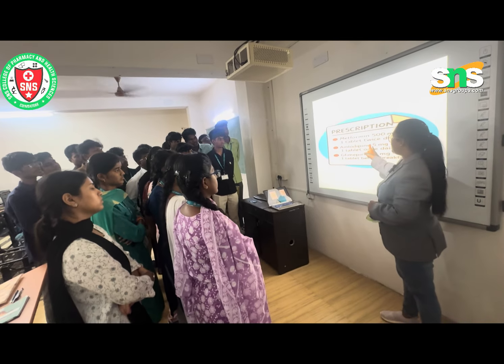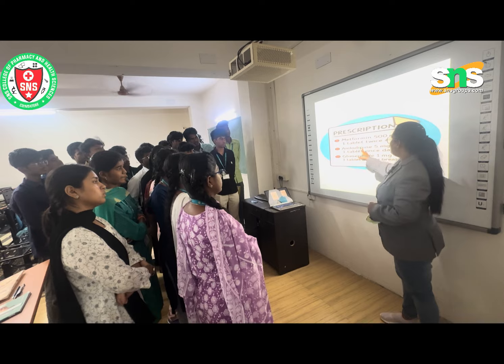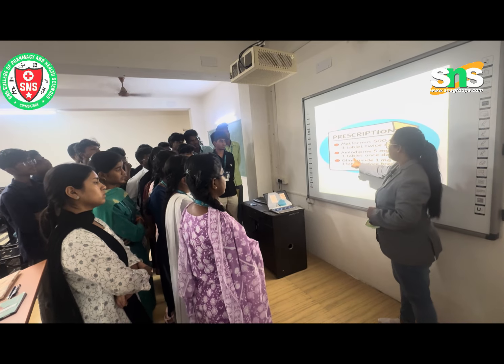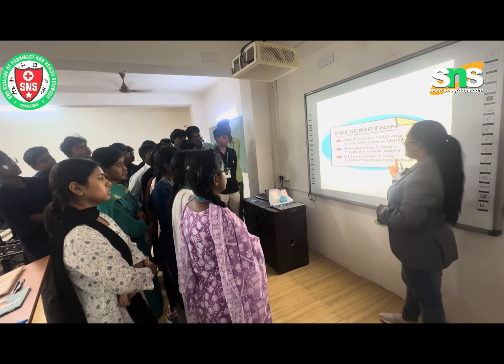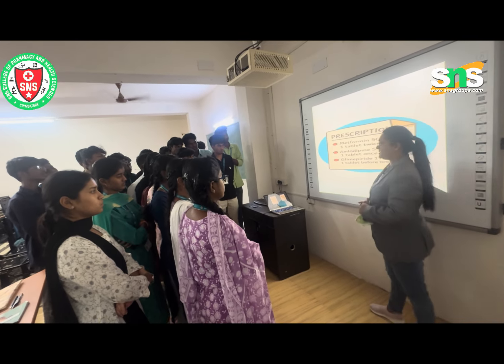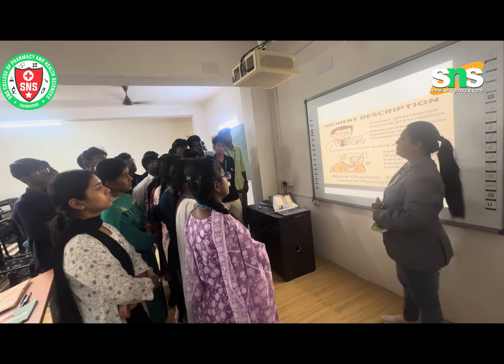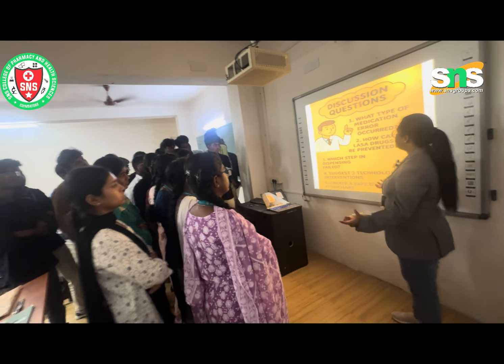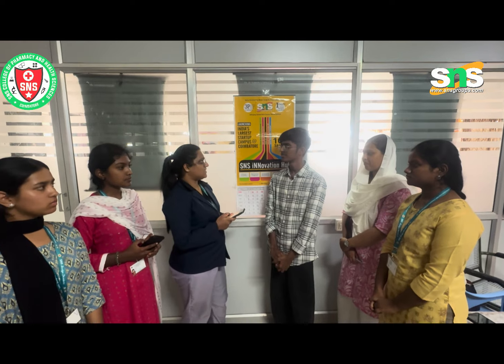Medication Error – Case Study for Pharmacy Students | Pharmaceutics | SNS Institutions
Case Title:

Incorrect Dose Dispensing in a Hospital OP Pharmacy

Patient Details:
 • Name: Mr. Rakesh
 • Age: 52 years
 • Diagnosis: Type-2 Diabetes Mellitus, Hypertension
 • Prescriber: Dr. Sharma (Endocrinologist)

Prescription Received:
 • Tab. Metformin 500 mg – 1 tablet twice daily
 • Tab. Amlodipine 5 mg – 1 tablet once daily
 • Tab. Glimepiride 1 mg – 1 tablet once daily before breakfast

Incident Description:

At a busy hospital pharmacy, a new trainee pharmacist misread the prescription.
Instead of dispensing Glimepiride 1 mg, he dispensed:

❌ Glimepiride 4 mg (4× the intended dose).

The patient consumed the medication for two days.
He returned to the hospital with:
 • Dizziness
 • Sweating
 • Tremors
 • Confusion
 • Blood glucose checked in ER: 48 mg/dL (severe hypoglycemia)

The error was identified by the senior pharmacist after reviewing the dispensed strip.

Root Cause Analysis (RCA):

1. Human Factors
 • Misreading similar-looking packaging of 1 mg & 4 mg.
 • Inadequate supervision of trainee pharmacist.

2. Environmental Factors
 • High workload, long queue, and pharmacist fatigue.
 • Poor lighting at the dispensing counter.

3. System Factors
 • No barcode verification system.
 • No double-check procedure for high-risk medications (e.g., sulfonylureas).

Consequences of the Error:
 • Severe hypoglycemia
 • Emergency treatment required
 • Patient distress and loss of trust
 • Institutional investigation
 • Risk to pharmacy’s accreditation

Intervention Provided:

The doctor immediately:
 • Administered IV 25% dextrose
 • Monitored blood glucose for 24 hours
 • Adjusted medications once stable

Counseling was provided about correct medication usage and possible side effects.

Preventive Strategies:

Pharmacist Level:
 • Follow the “5 Rights of Medication Safety”: Right patient, drug, dose, route, time
 • Read prescriptions carefully; double-check strength
 • Avoid distractions during dispensing
 • Continuous training and SOP adherence

Pharmacy System Level:
 • Implement Tall Man lettering:
 • GLIMEPIRIDE 1 mg vs GLIMEPIRIDE 4 mg
 • Separate storage for look-alike/sound-alike (LASA) drugs
 • Barcode verification before dispensing
 • Mandatory double-checking of high-risk drugs

Discussion Questions for Students:
 1. What type of medication error occurred?
 2. How can LASA drugs be managed in a pharmacy setting?
 3. Which step in dispensing process failed?
 4. Suggest two technological interventions that can prevent such errors.
 5. Create a flowchart of safe dispensing steps.